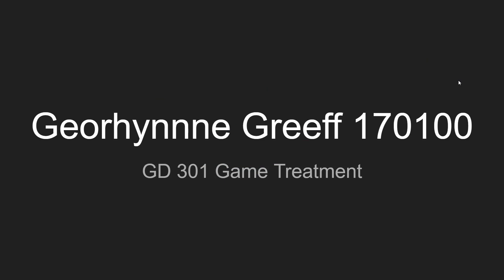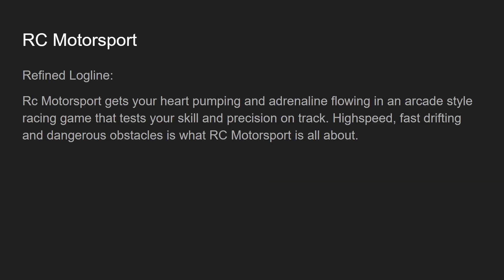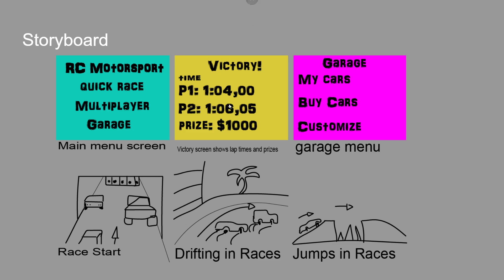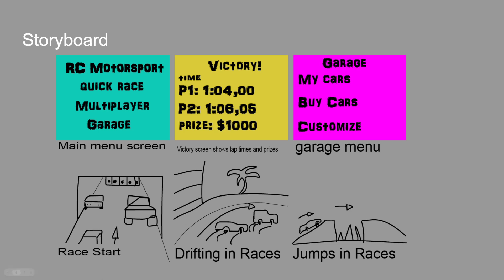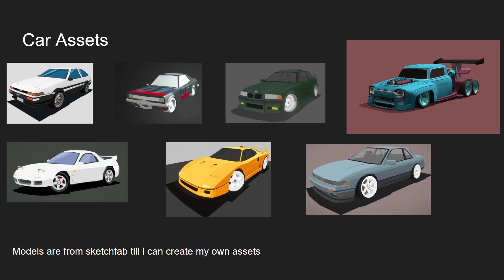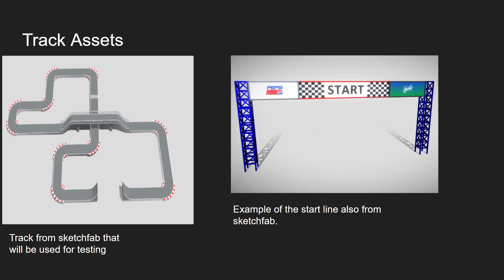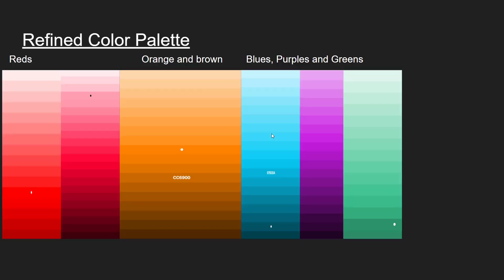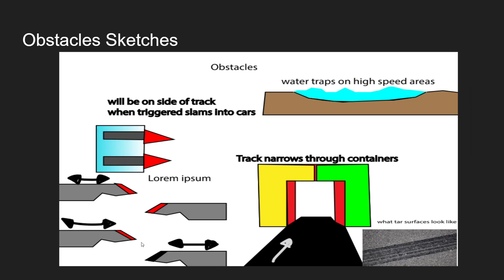Georhynne Greeff 170100 GD301 Game Treatment 1